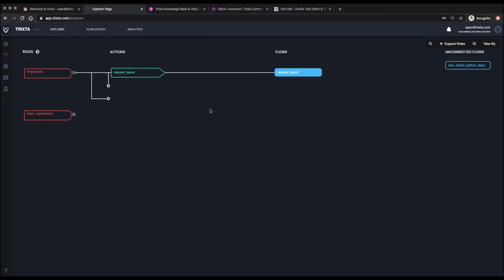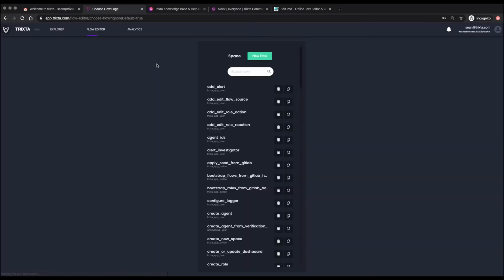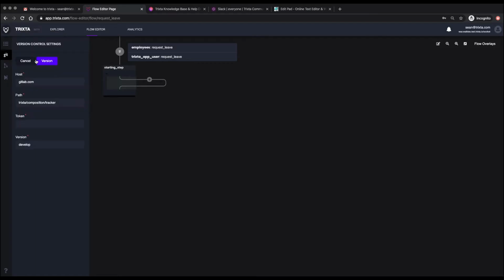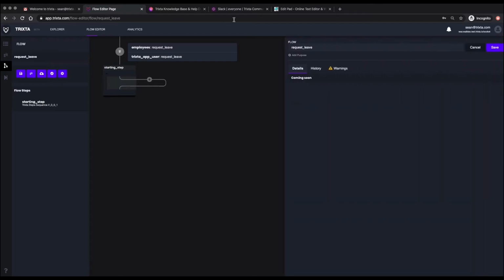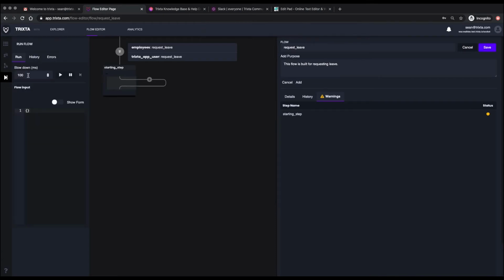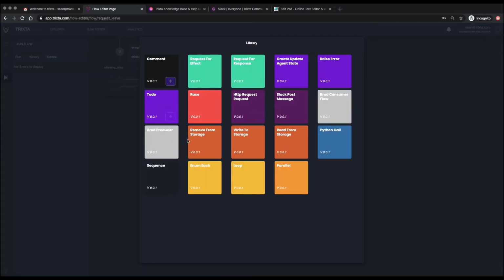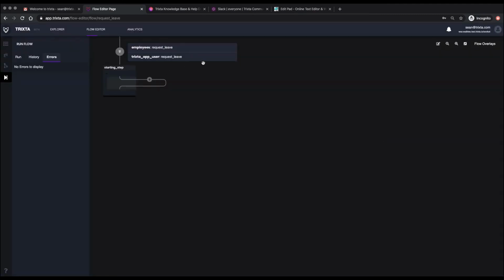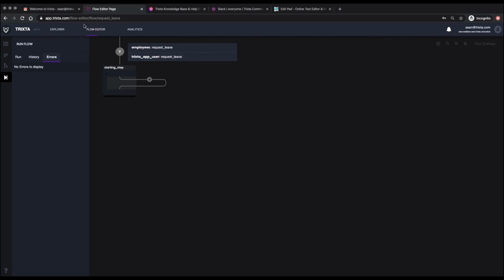4.1. The Trixta Flow Editor Interface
4.1. - A brief overview of the Flow Editor interface - looking at the configurations available, as well as a quick look at the steps in the library.

Trixta - Revolutionizing how teams build software.
…better, faster, and with fewer developers.